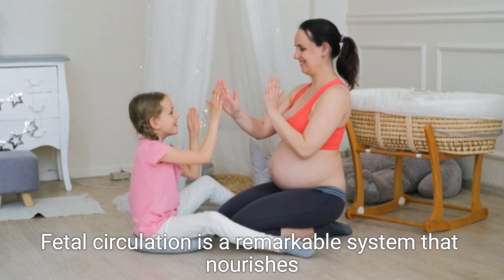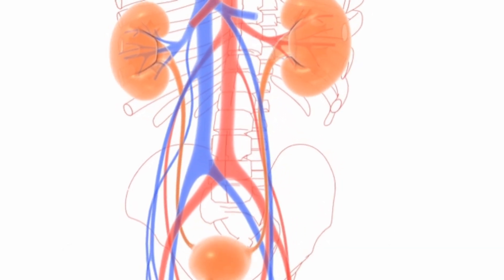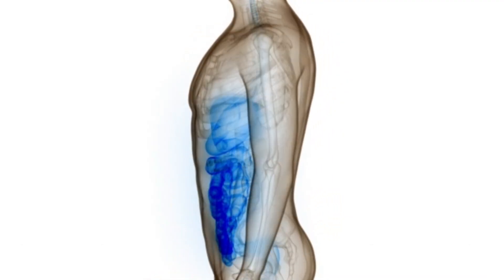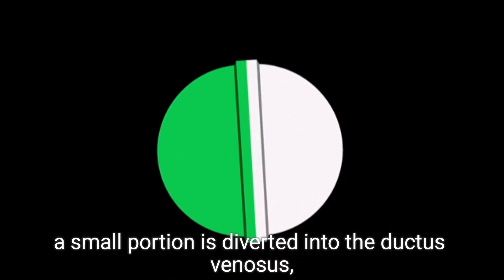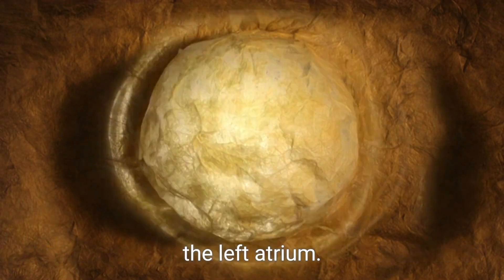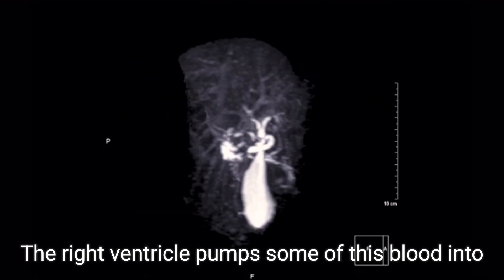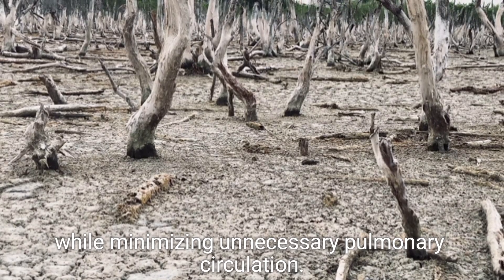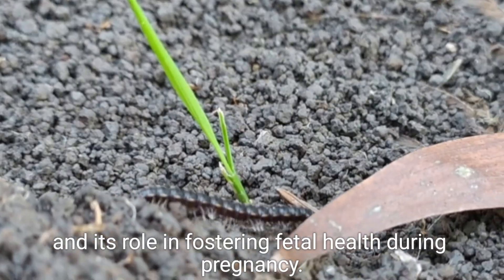Fetal Circulation Explained | Step-by-Step Animation for Medical Students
Hello I am Dr.Andrew Welcome to MEDx Channel.
Fetal circulation (before and after birth) maternity nursing lecture for students!

For nursing exams and NCLEX, you want to be familiar with the three fetal heart shunts that make up fetal circulation. These shunts include: ductus venosus, foramen ovale, and ductus arteriosus. In addition, be familiar with how blood flows to and from the placenta to the baby along with the vessels of the umbilical cord.

In this review, I will detail how blood flows in fetal circulation before and after birth, the role of the placenta, and the location of the three fetal shunts.

Why does the fetus have shunts within the circulatory system? The word shunt means to push or pull. Therefore, these shunts (particularly the ductus arteriosus and foramen ovale) help push or pull blood from going to the lungs. Remember in the fetus the lungs are not working yet. The lungs are full of fluid and resistance is high in the lungs. This causes the pressure in the right side of the heart to be higher than the left, which helps will this shunting mechanism. A visual explanation of fetal circulation and how it differs from that of postnatal or adult circulation.
Unlock the mystery of fetal circulation with this clear, concise, and high-yield animated video! Perfect for medical students, nursing students, and anyone studying human embryology, this video breaks down the complex pathway of blood flow in the fetus before birth.

In this video, you'll learn:

How oxygenated blood flows from the placenta

The roles of the ductus venosus, foramen ovale, and ductus arteriosus

The differences between fetal and postnatal circulation

Why fetal circulation is essential for survival before birth

This is a must-watch for anyone preparing for USMLE, NCLEX, or any anatomy & physiology exam.

Chapters:
 - Introduction
 - Blood flow from the placenta
 - Key fetal shunts
 - Comparison with adult circulation
- Changes after birth